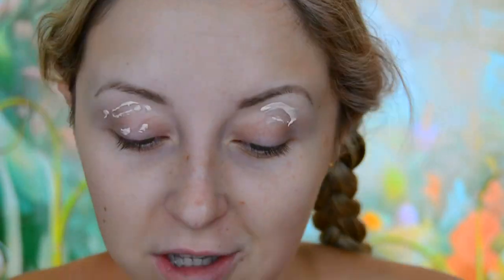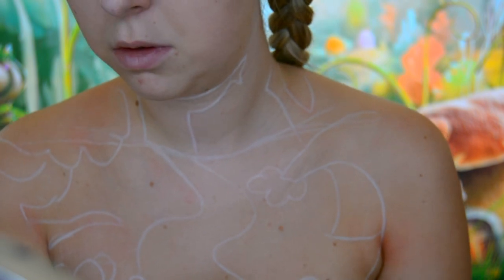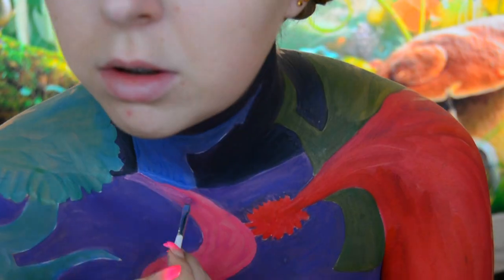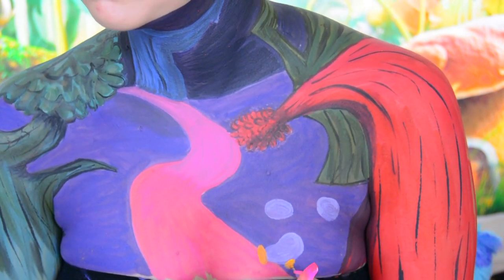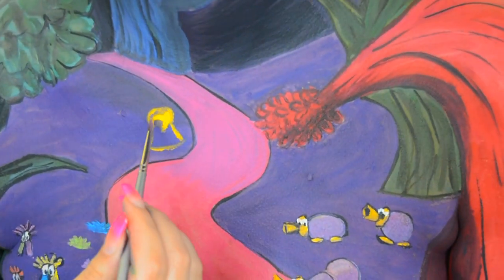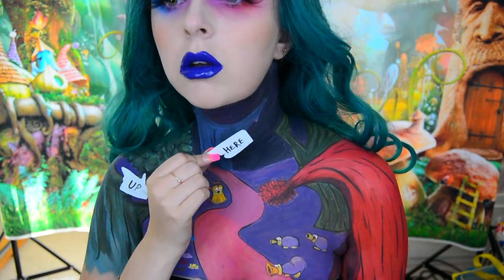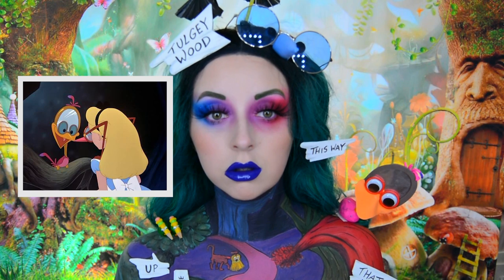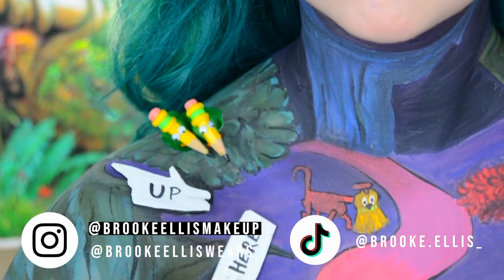ALICE IN WONDERLAND TULGEY WOOD BODY PAINT 🍄 DISNEY | BROOKE ELLIS ✨